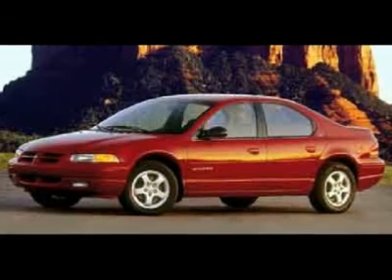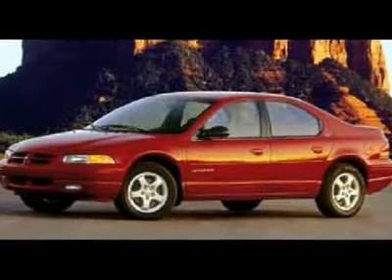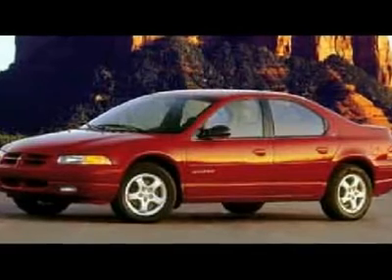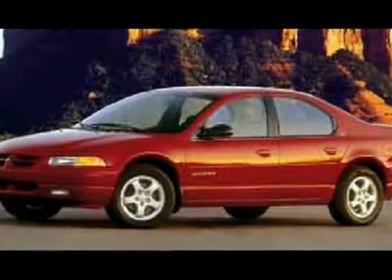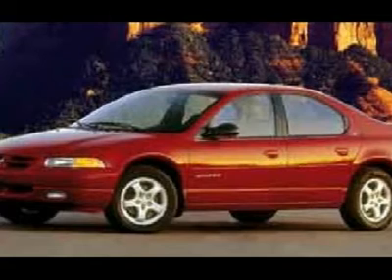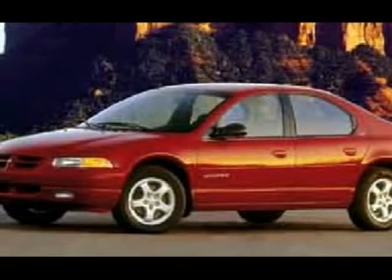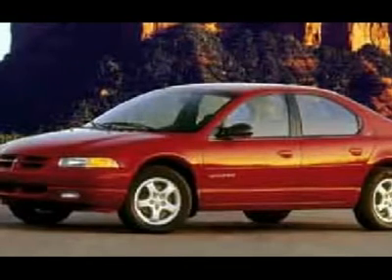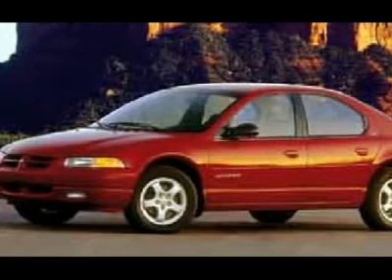2000 DODGE STRATUS Council Bluffs, IA 31333B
2000 DODGE STRATUS Council Bluffs, IA
Stock

Bargain Center
1010 34th Ave.

Our Stratus is one of the most fun-to-drive cars in its class! You'll enjoy getting into this Stratus SE and driving it where you need to go.  This is a stylish mid-size car with a lot to offer by way of comfort and performance!The 2.4-liter 4-cylinder is energetic through all the gears.This Stratus boasts good fuel economy so go ahead and pass up that gas station! Save your money for the FUN stuff!The interior of our Stratus is more like a cockpit than most mid-size cars, which gives the Stratus a sportier interior ambiance. Our SE is ready for you with creature comforts like A/C, a tilt steering column,  a rear window defroster and a full-folding rear seat with a lockable seatback. A great family size trunk space means plenty of room for everyone's suitcases, and toys with room to spare!Camry or Accord? No. But we think this Stratus has them beat in the looks department and most certainly beats them in price! For the Best Internet Price, please call a salesperson today!